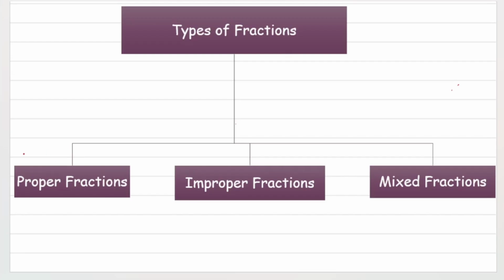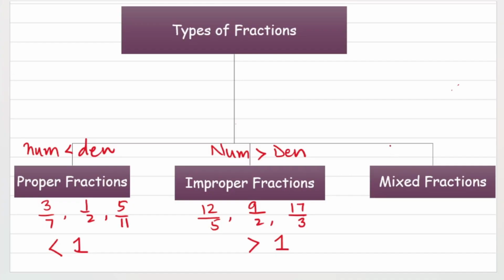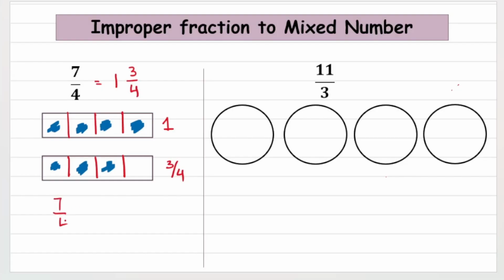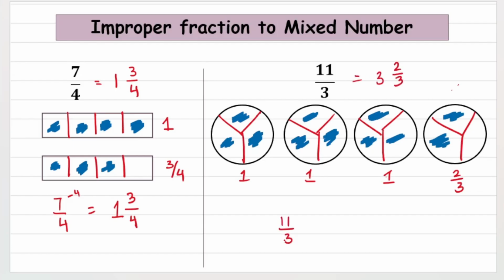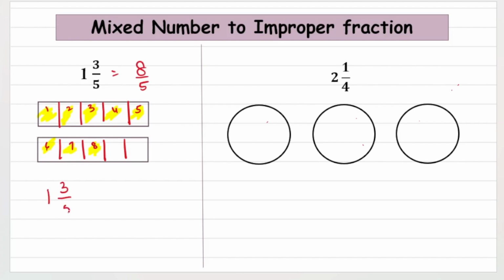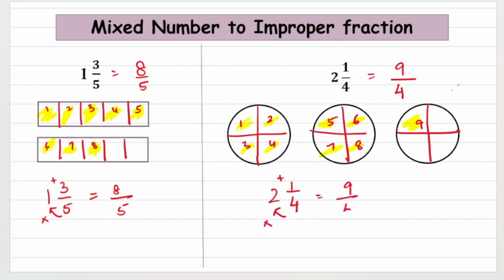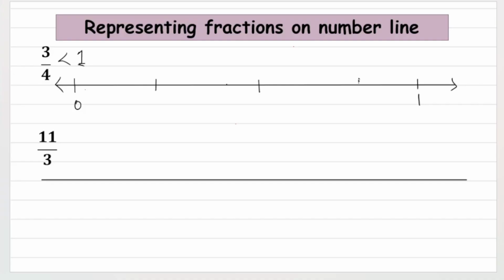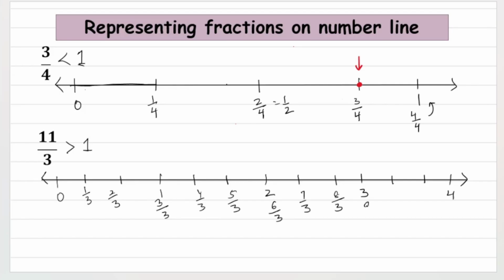Part 2 -Types of Fractions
Part 2 of the Fraction Level Up Series where we discuss the different types of fractions, conversion of improper fractions to Mixed numbers and vice versa through visuals and direct rule, and finally representing the fractions on the number line!

This lesson is perfect for beginners and students who want to build a strong foundation in fractions. Watch carefully, practice along, and get ready for the next steps in the series!

✅ Topics We Cover:
Arithmetic foundations
Algebra essentials